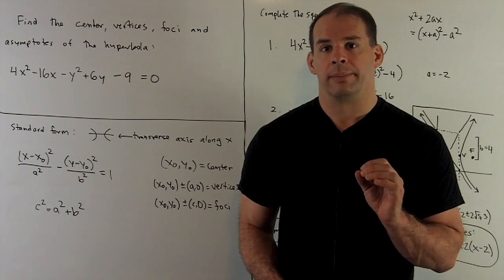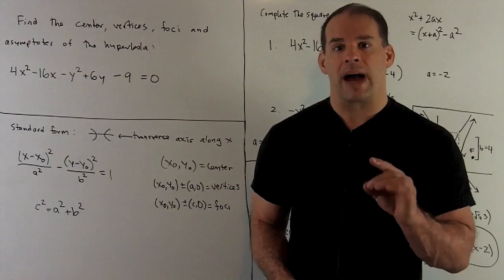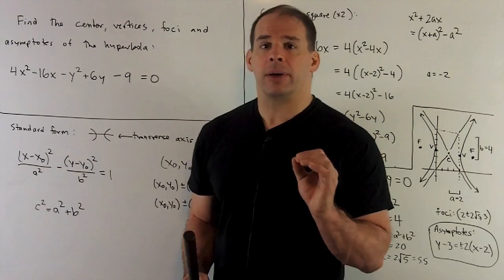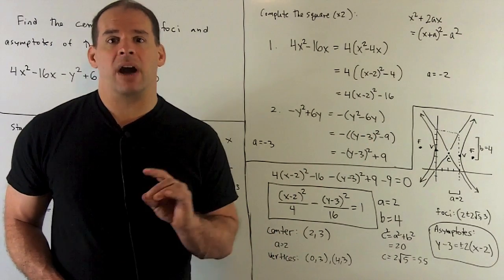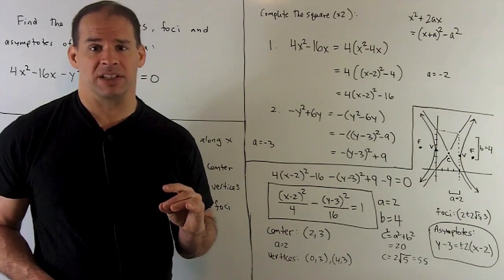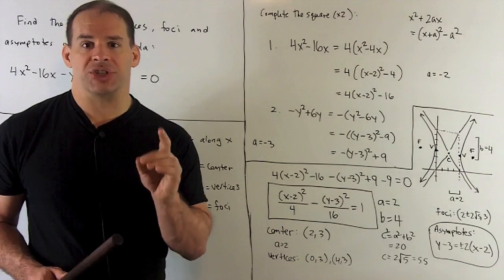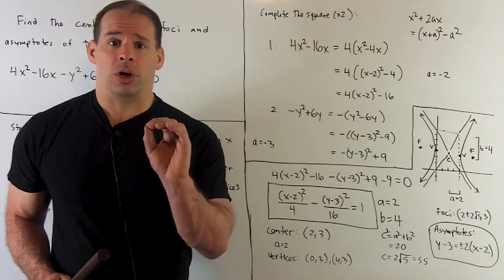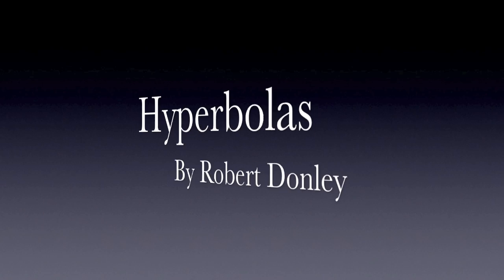Equation of a Hyperbola 1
Multivariable Calculus:  Find the center, vertices, foci, and asymptotes of the hyperbola  4x^2 - 16x - y^2 + 6y - 9 = 0.  Then sketch the hyperbola.